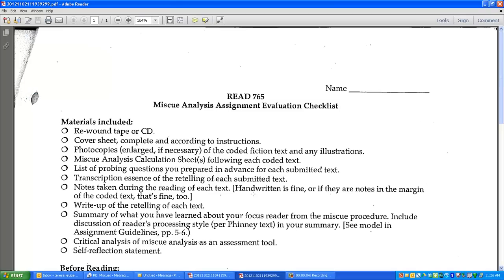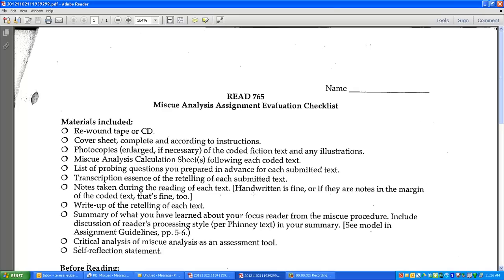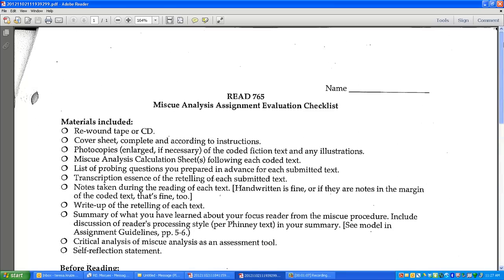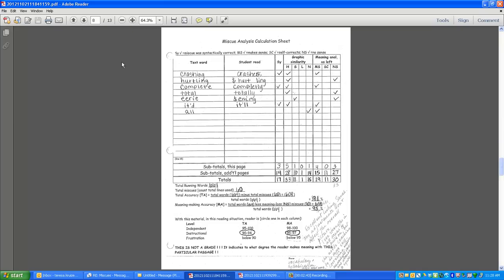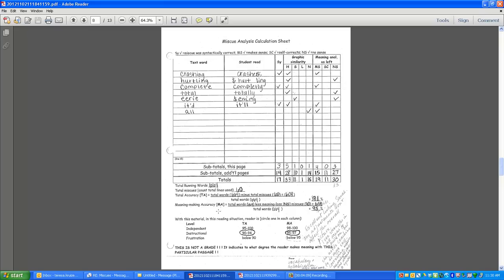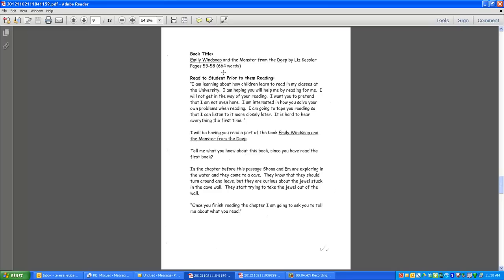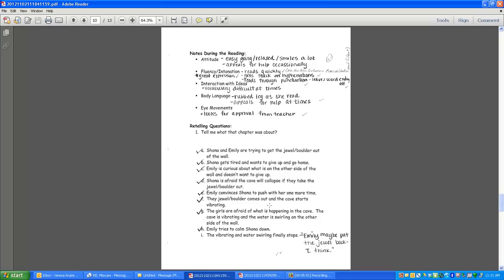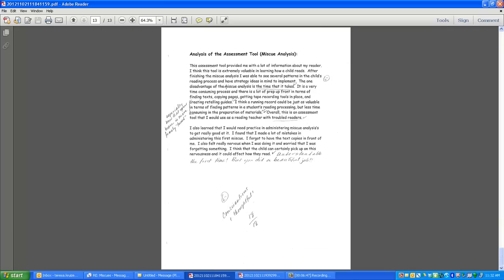Sat Nov 9 Clarification